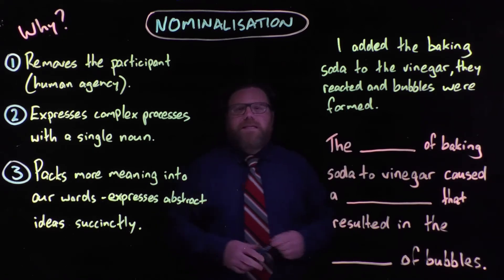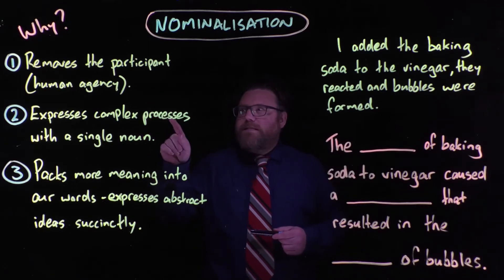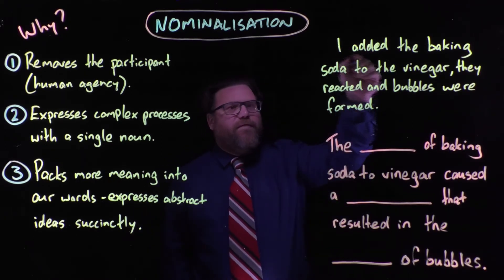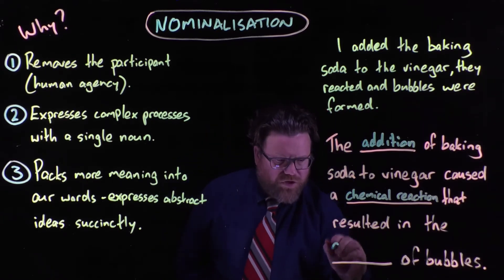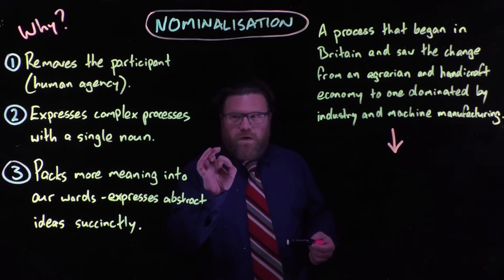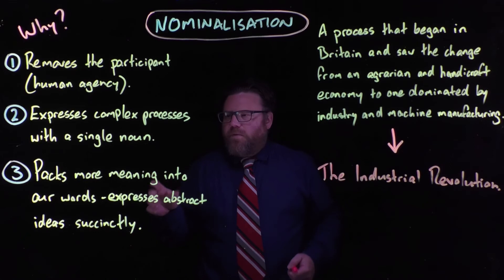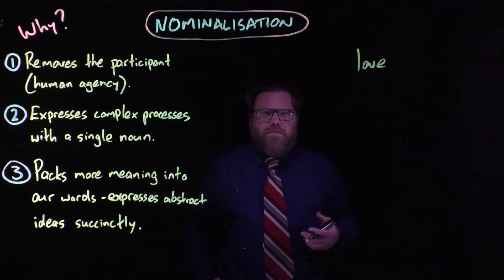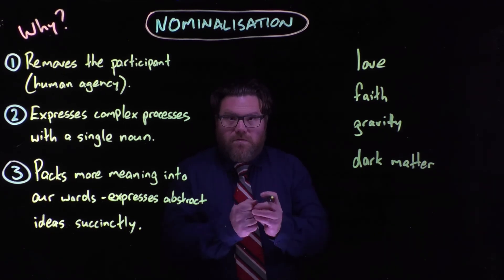Improve your writing with nominalisation - Part Two | Grammar and Thongs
This is the second video in a short series on how to improve your writing through a process called "nominalisation".